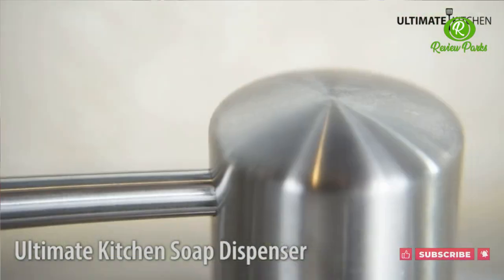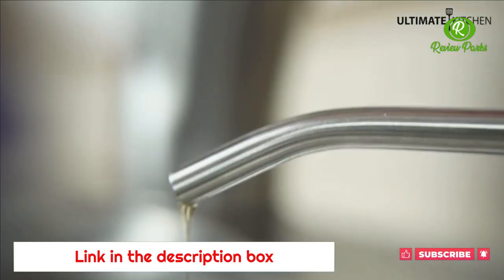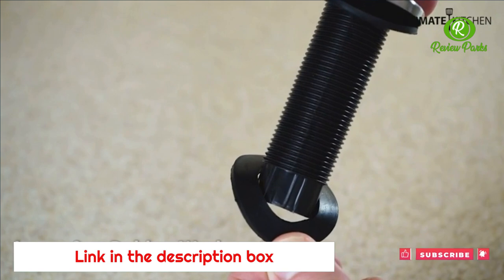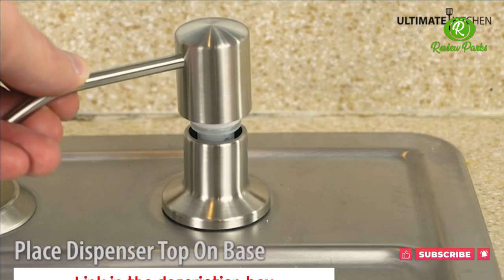Best Built In Soap Dispensers | Top 5 Best Built-In Soap Dispensers for Your Modern Home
Best Sellers built in soap dispensers

✅Checked Price By Following Link ✅

➜ 1. Kimi Cuisine Brushed Nickel
➜ 2. Akicon Copper
➜ 3. Gagalife Matte Black
➜ 4. Ultimate Kitchen Stainless Steel
➜ 5. Matte Black Kitchen Sink Soap Dispenser

Make washing hands or dishes easy and convenient by installing one of these built-in soap dispensers in your kitchen or bathroom. Available in a wide range of designs to match any decor scheme, from minimalist modern to classically elegant, they're more handsome than the plastic bottles that typically clutter countertops and not as expensive or difficult to install as you may think.